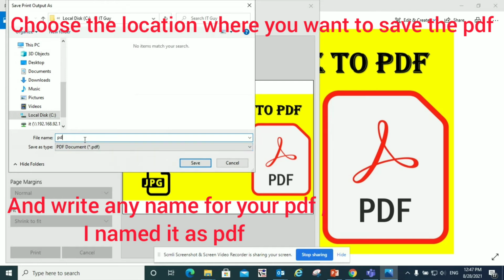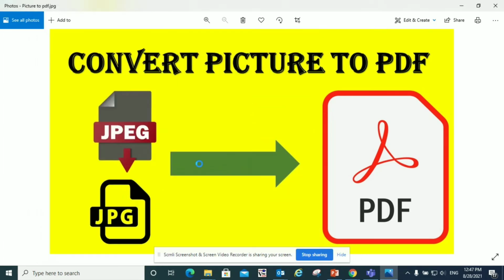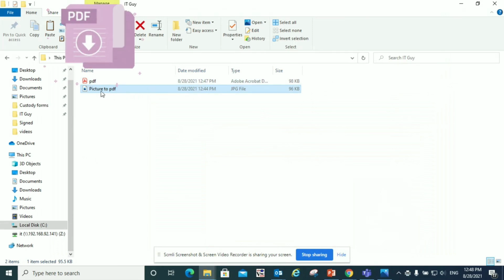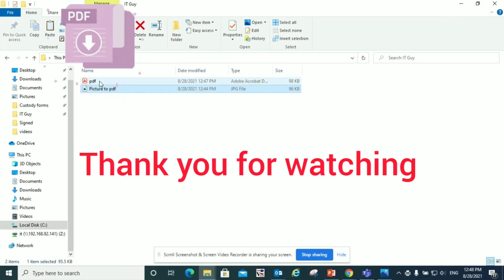How to convert jpg into pdf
This video shows how we can easily convert any picture to a pdf whether it be a jpg or jpeg.

Steps to follow :
1.Open the picture.
2.Right click on the picture and select print .
4.A print tab will open with preview , click on the box to choose a printer .
5.From the list of printers , slect the option " Microsoft print to pdf ".
6.Select the location of the pdf and name your pdf .
7. Finish

Note : this way you can convert a lot of documents  to pdf .

Questions and suggestions are most welcome in the comments section .